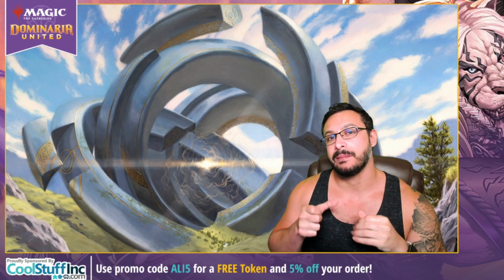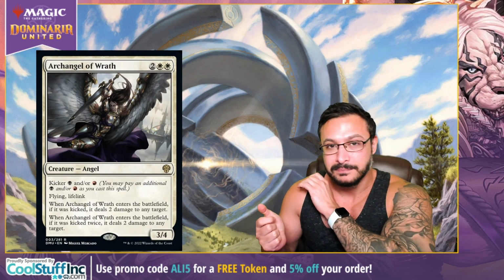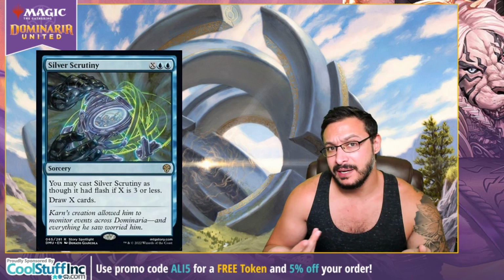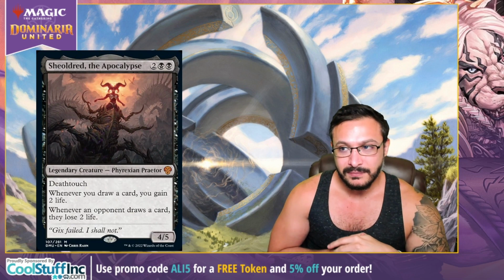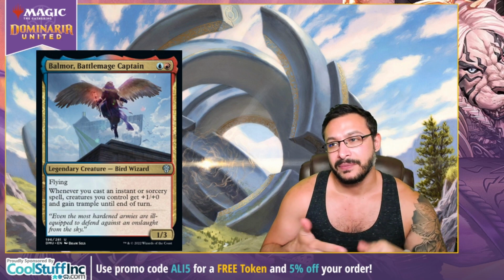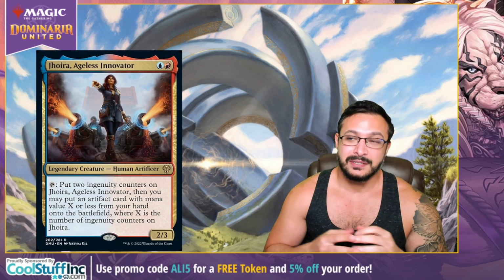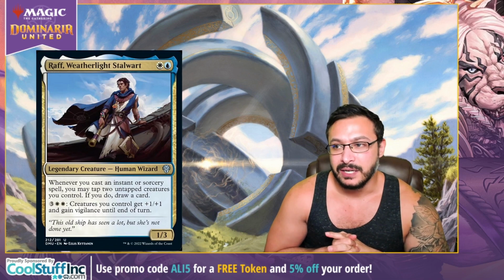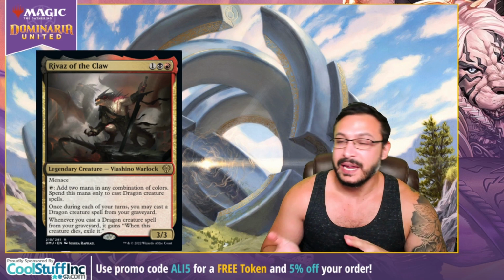Dominaria United Top 10 Sleepers with Ali Aintrazi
Ali gives us his top 10 sleepers in Dominaria United.